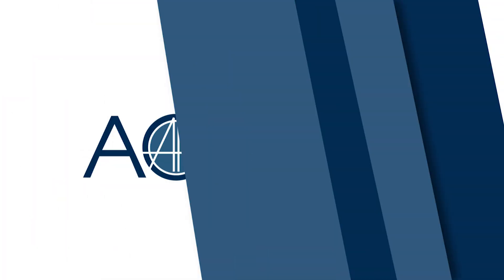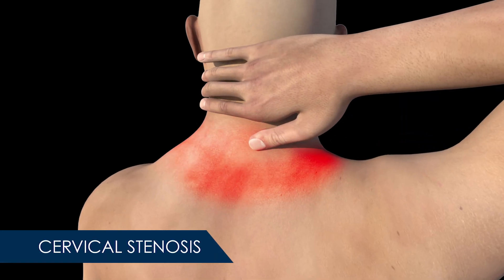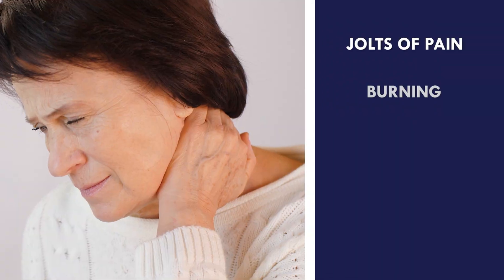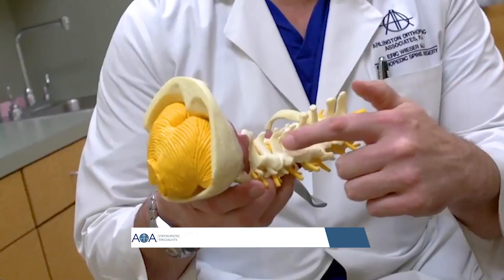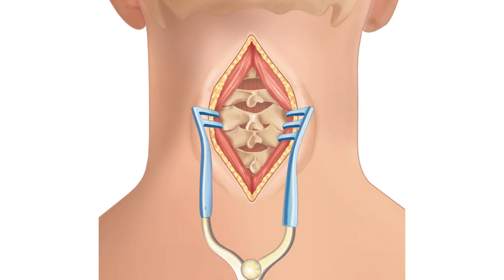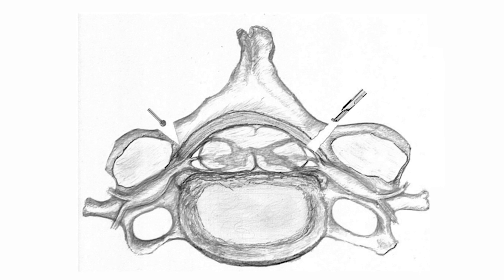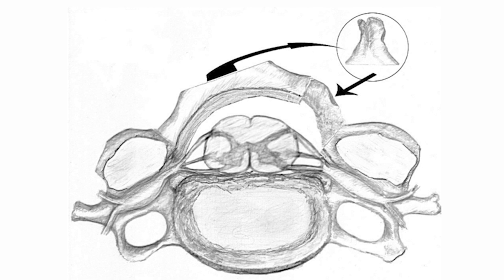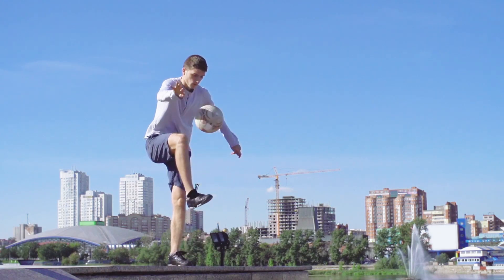AOA Orthopedic Specialists - Cervical Laminoplasty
Cervical Laminoplasy

Cervical Laminoplasty is a relatively new procedure that involves making the spine canal larger.  The patient is placed in a face down position with an incision made on the back of the neck.  Tissue is gently pushed aside, and two vertical cuts are made on each effected vertebrae.  On one side the cut is partially through the bone leaving a groove, and on the other side the bone is cut entirely through.  What is left acts as a hinge along the partial cut.  This hinge is used to expand the spinal canal.  The interior can be shaved down to remove bone spurs, and while the hinge is in a expanded position bone graft is used to prop the hinge open.  Hardware is screwed in to keep everything in place and the surgeon closes the wound.  Symptoms are instantly relieved if the spinal cord was undamaged from the impingement.  Time is the most relevant indicator of recovery.  The longer and stronger the symptoms are tolerated that higher chance that there will be damage.  Even if the surgery was not performed in a timely manner most patients get better than they were even if perfect is no longer an option.

Cervical Laminoplasty is similar to having a cervical laminectomy (removal of the bone) but it preserves the bone and there is no need for a spine fusion. It is recommended for younger patients who want to preserve motion but still need a spinal canal widening procedure. It is indicated for congenital cervical spinal stenosis or for patients with multiple levels of disc herniation.

The hospital stay is usually one to two days. No cervical collar is needed after the procedure.